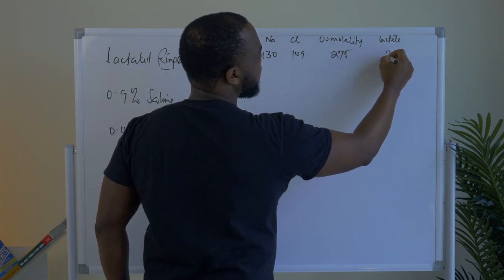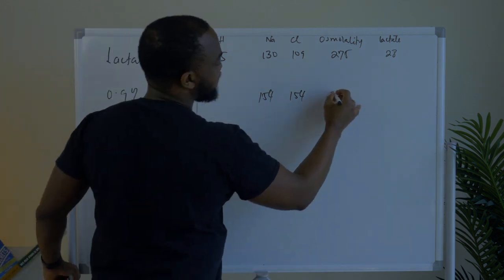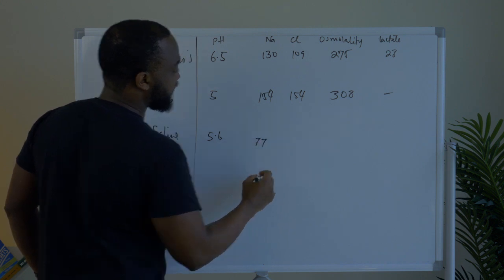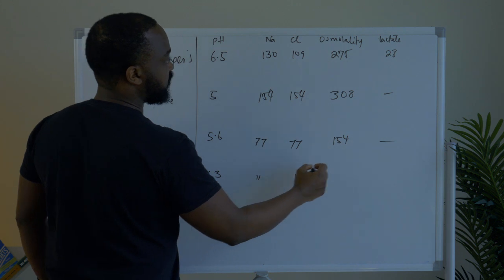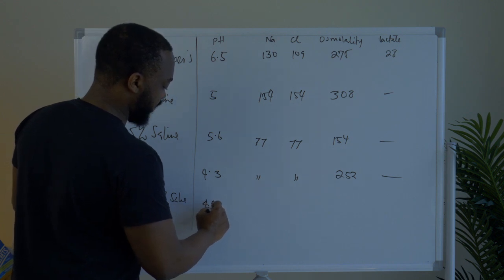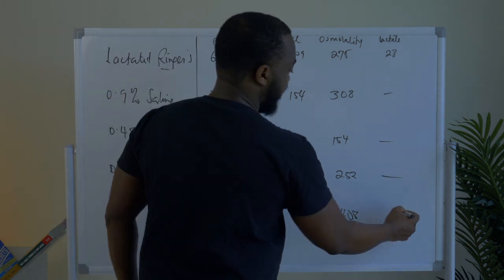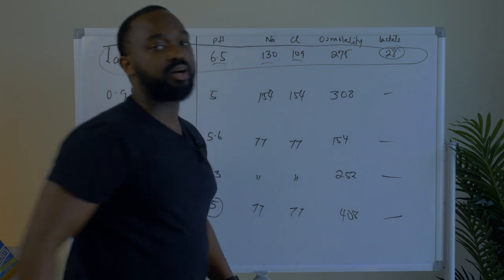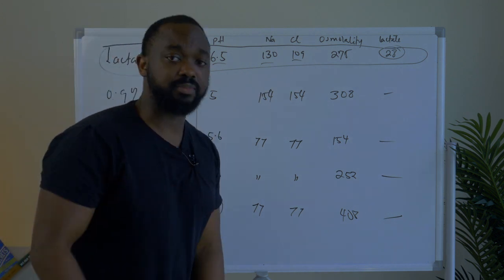Understanding IV Fluids : Volume Resuscitation, Sepsis/septic shock DKA/HHS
In this video I talk about IV Fluids and different reasons for use such as in Volume resuscitation, septic shock, DKA/HHS, and specific compositions of the common IV fluids we encounter in the ICU and on medical floors. Feel free to jump to your preferred section via the timestamps below;

⏰ Timestamps:

Choosing IV Fluids - 0:58

IV fluid compositon - 1:30

Volume resuscitaiton - 7:36

DKA/HHS - 17:36

Selecting IV fluids whether during resuscitation or for maintenance hydration in the ICU or anywhere else in the hospital is often a tricky task. Balancing patient’s lab data with their IV fluid needs requires careful attention to detail and understanding of the composition of the IV fluids.

We will go further to describe some of the scenarios where patients require IV fluid therapy and we’ll talk about the specific considerations in each scenario.

1. **Fluid resuscitation:**

Contrary to what you may see practiced, Lactated ringers (and other balanced crystalloids) have better outcome than Normal saline (Smart Trial). The chloride content, pH and Osmolality in LR are more similar to normal serum values compared to NS with a very high Sodium and Chloride content (Decreased Strong Ion Difference which is (0) with normal saline) with the chloride replacing lost bicarbonate and then causing hyperchloremic non-anion gap metabolic acidosis bypassing many of the intrinsic buffer systems.

***Why should I give LR in a patient with lactic acidosis or other existing acidosis commonly encountered in the ICU?***

Lactated Ringers contains Sodium Lactate and not Lactic acid which are 2 different things as the latter contains H ion and the former does not. Therefore, giving lactated ringers will not contribute to the acidosis, in fact it has a potential to push the serum towards alkalosis as ‘lactate’ acts as a buffer, eventually converted to Bicarbonate. Beware in patients with liver failure there may be a rise in serum lactate using LR as the liver is not able to metabolize lactate and apparent elevated lactate levels may cause concerns for the care team, however it is important to understand that the lactate here is not as a result of decreased tissue perfusion this is instead (Type B Lactic acidosis) and may not worsen patient’s condition and its also important to note that theoretically, vital tissues such as the brain and the cardiac tissue may use ‘lactate’ as source of fuel in cases of ischemia/hypoperfusion.

***Won’t the Potassium in Lactated ringers contribute worsen hyperkalemia?***

A 1 Liter bag of Lactated ringers contains about 4meq of potassium which in estimation would be less than potassium in an hyperkalemic patient so theoretically due to the distribution of potassium between ICF and ECF, there would tend to be a reduction in serum potassium by receiving the 4meq of potassium in the lactated ringers in an hyperkalemic patient. Also keep in mind that the alternative NS will likely cause normal anion gap metabolic acidosis which tends to trigger Hyperkalemia due to the effects of the H/K exchangers and if we remember that LR tends to make serum slightly more alkalotic, then we would see that possibility of worsening hyperkalemia is infact less with Lactated ringers compared to normal saline. Finally remember all the 40meQ of Potassium we freely give in a patient with hypokalemia with an expected 0.4meq rise in serum potassium? It would take giving a minimum 10L of LR to achieve the same effect.

***When should I avoid LR in fluid resuscitation?***

Although there is still a paucity of evidence to support this, it is probably safe to avoid LR in patients with traumatic brain injury as the slightly hypotonic features of lactated ringers may cause fluid shift in the CNS worsening tissue edema. It may also be reasonable to avoid LR in hyponatremic patients as this may be worsened due to low levels of Na in LR, would be advisable to use NS instead.

**In DKA/HHS?**

It is best to avoid NS due to the potential of worsening the already existing metabolic acidosis seen in DKA and occasionally in HHS. Most patients on continuous insulin infusion will require potassium so it is best to give this in a mix with **0.45% NS** or in LR. It is important to note though that it is ok to replace K in these patients separately from the main fluid therapy.